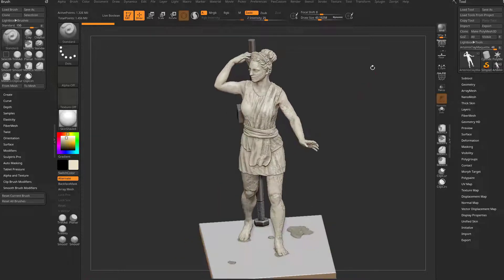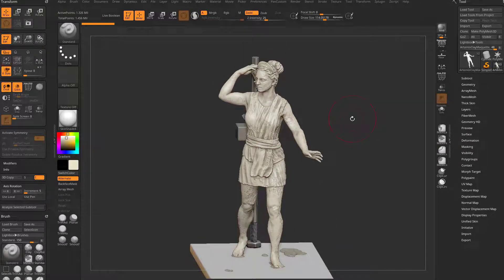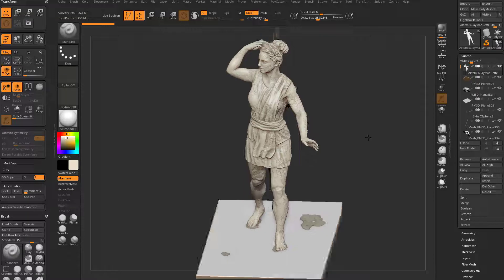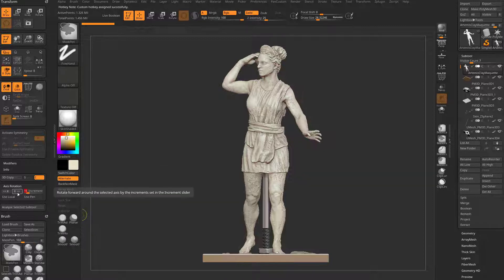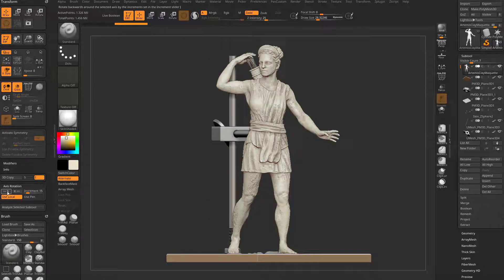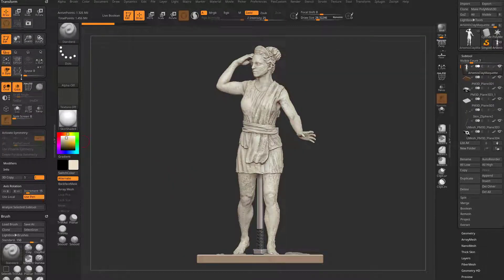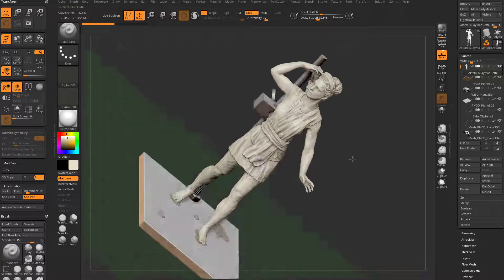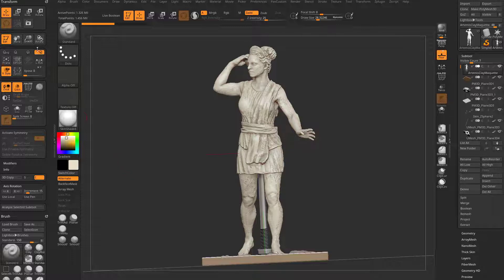068 ZBrush 2021.5 - Axis Rotation - Lock Your Navigation and Assign Hotkeys to Asset Rotation!